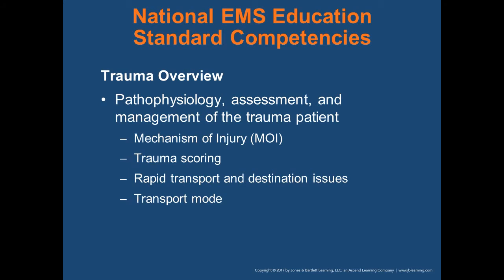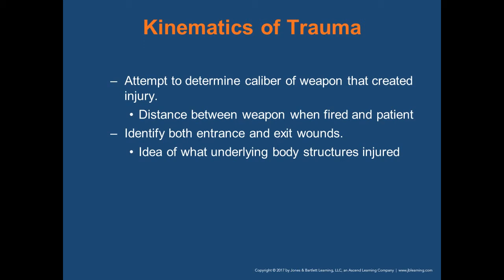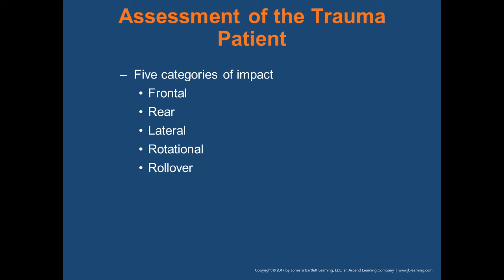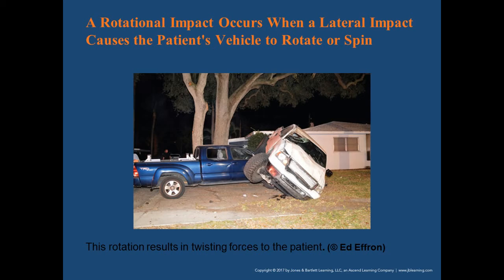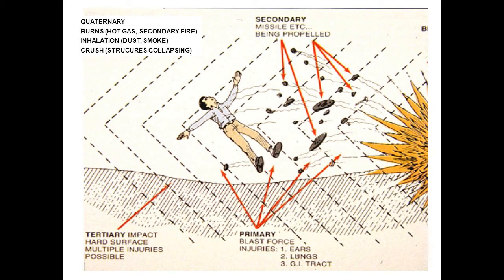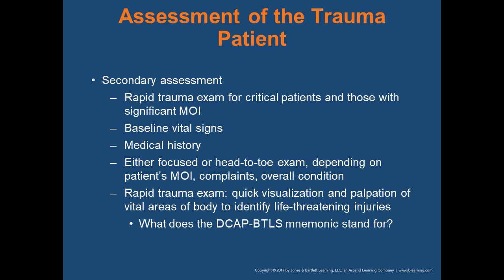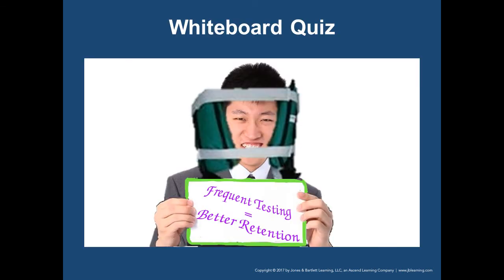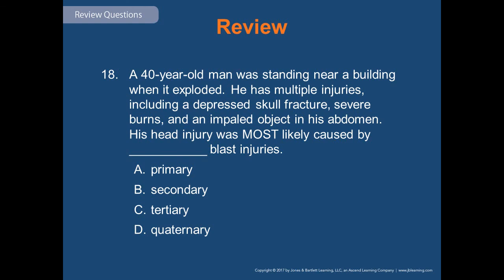Trauma overview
Learn basic concepts of caring for the trauma patient